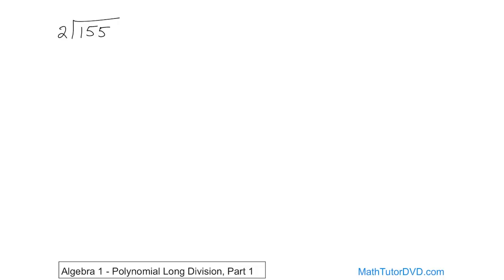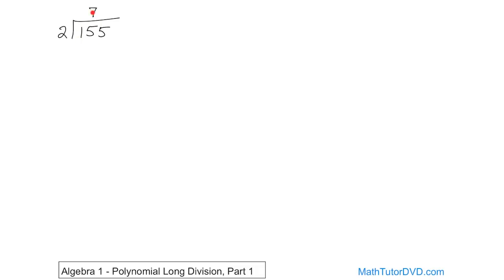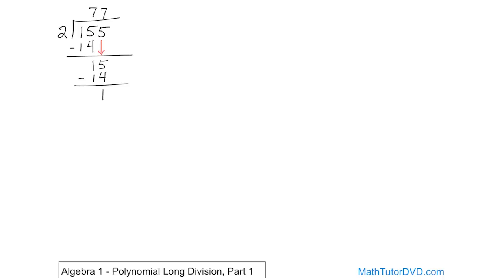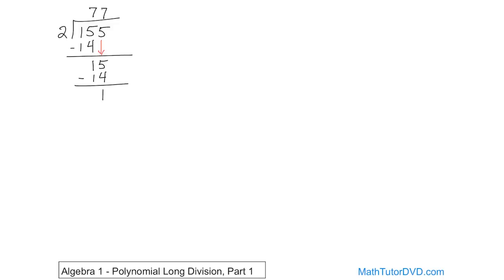Algebra 1 Unit 6 Lesson 13 Polynomial Long Division, Part 1